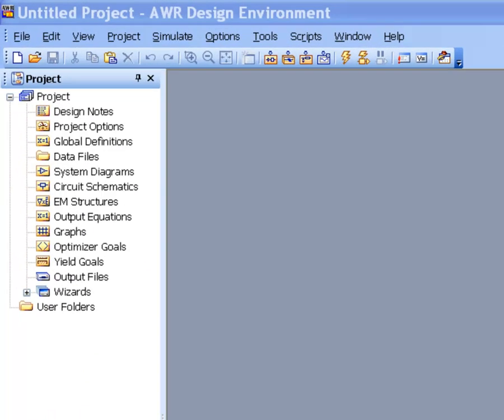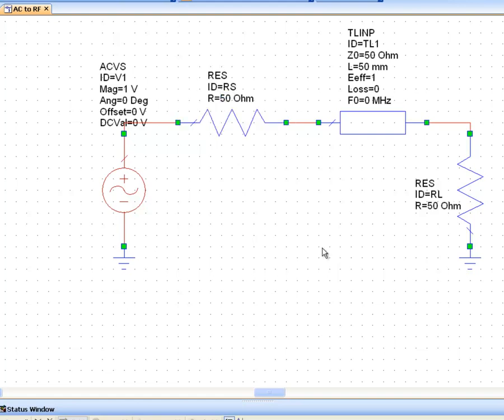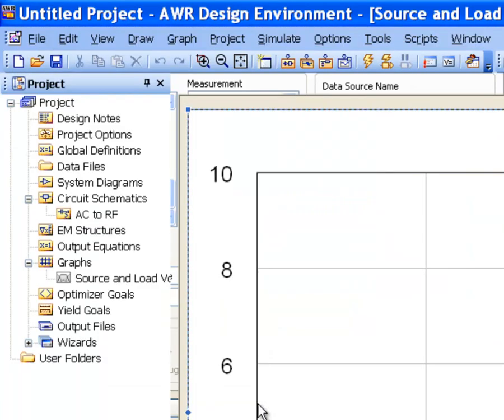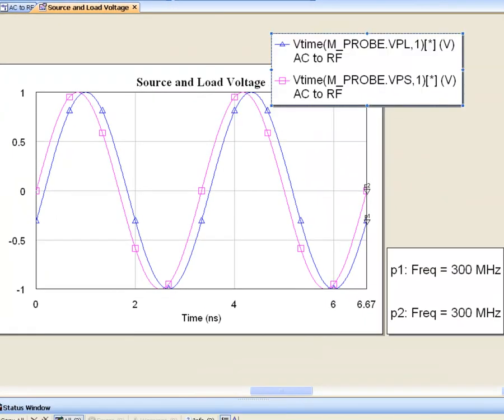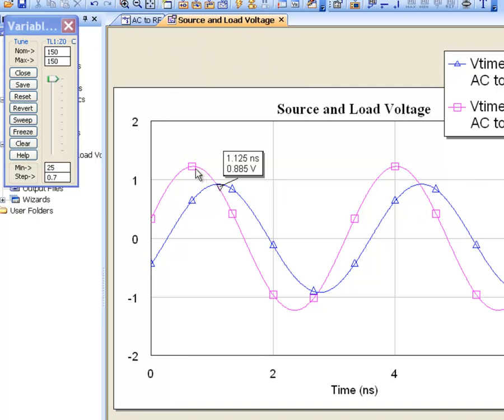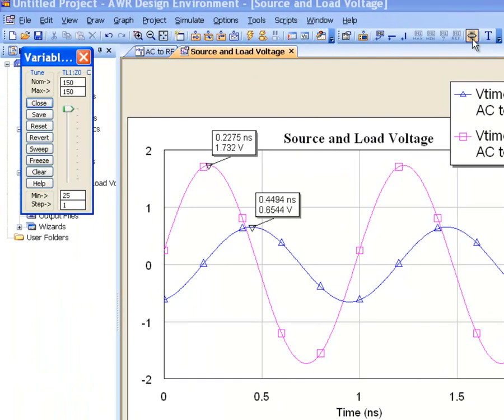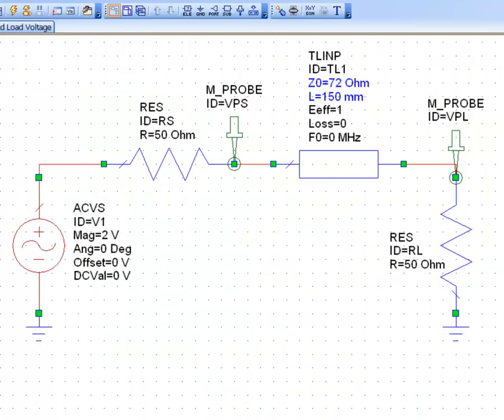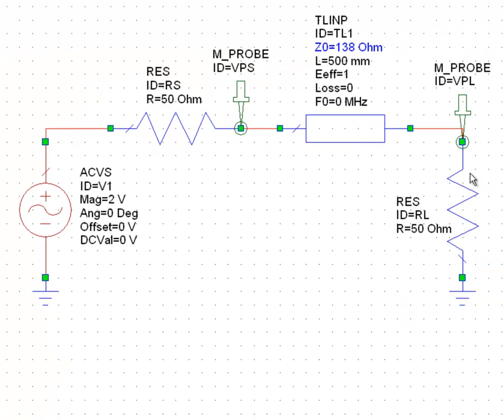AC and DC to RF 2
This videos show Voltage and current waveforms (at both source and load ends) and how they change as you change characteristic impedance of the trasmisison line connecting load and source. It also shows how the characteristic impedance of the line has a greater effect at higher frequencies. The effect of half-wave (labda/2) lines is also shown.

The videos featured in my multimedia textbook "Conquer Radio Frequency" are now available on my YouTube channel!
They are presented in sections, each corresponding to one of the five chapters, which may be easily accessed from the channel's home A link to download the e-book is also provided in each video description.